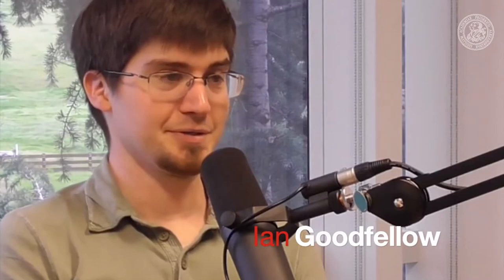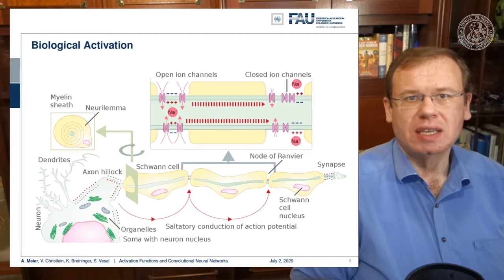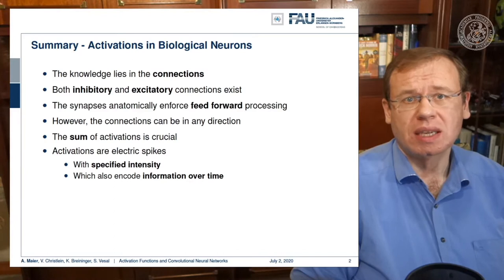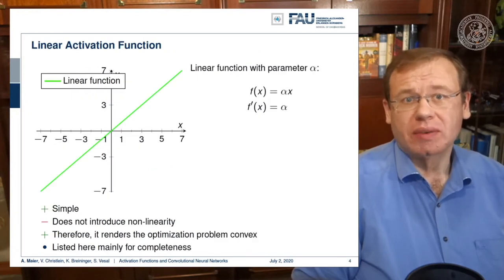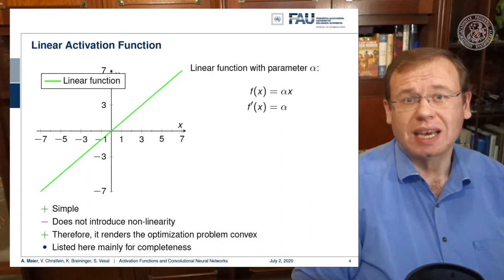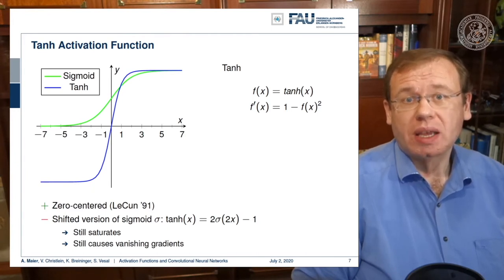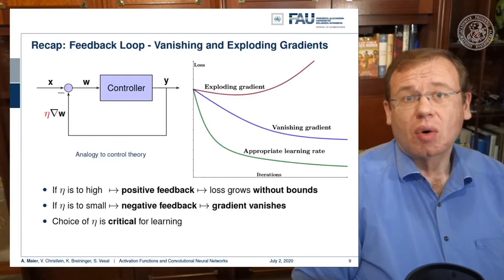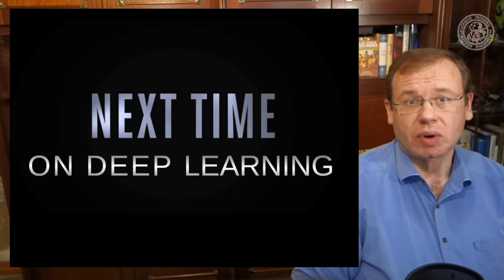Deep Learning: Activations, Convolutions, and Pooling - Part 1 (WS 20/21)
Deep Learning - Activations, Convolutions, and Pooling Part 1

This video presents the biological background of activation functions and the classical choices that were used for neural networks.

Video References:
Lex Fridman's Channel

Further Reading:
A gentle Introduction to Deep Learning